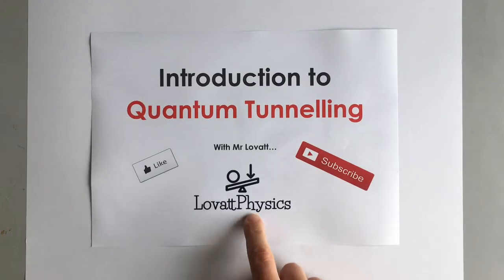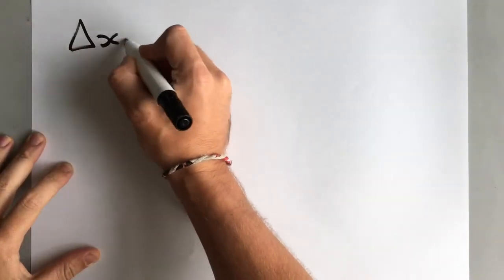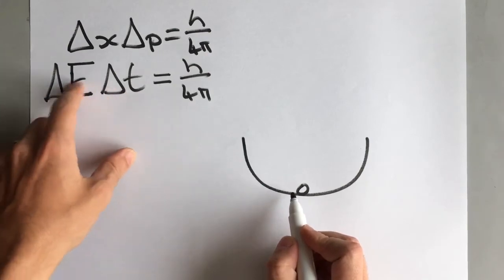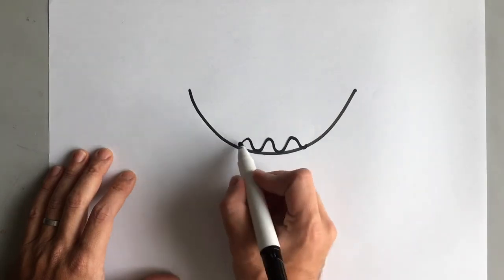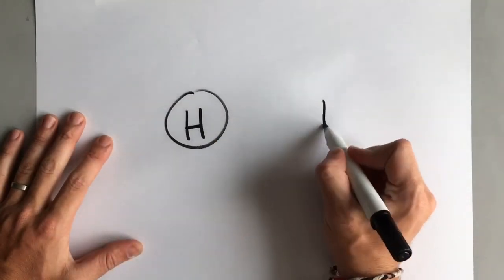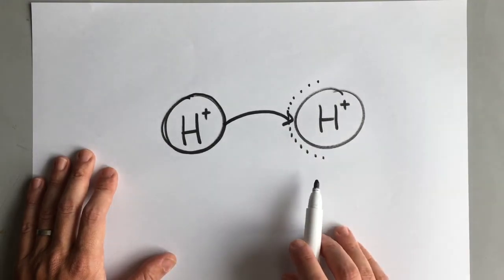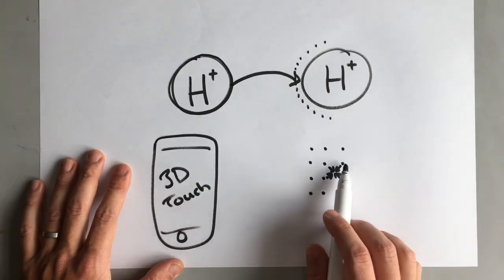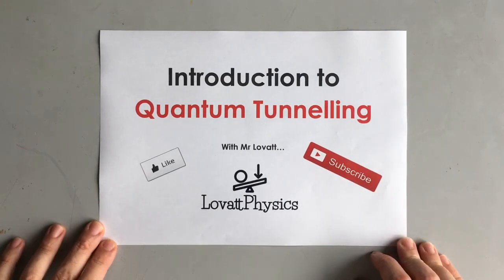IB Physics - 12.1.4 - Introduction to quantum tunnelling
An IB level video for HL students introducing quantum tunnelling, explaining the theory behind it in terms of the uncertainty principle and giving two example.